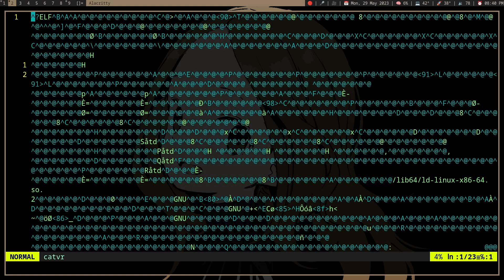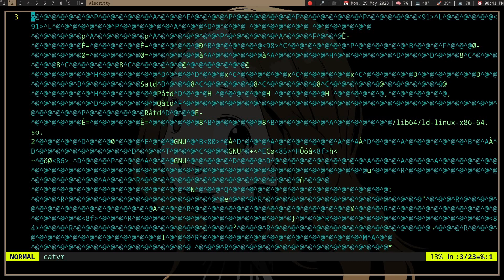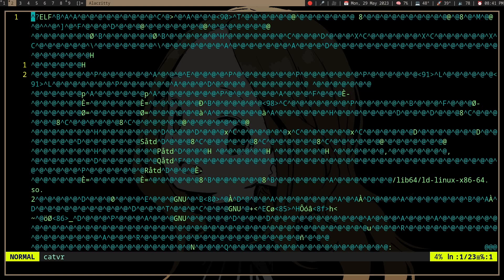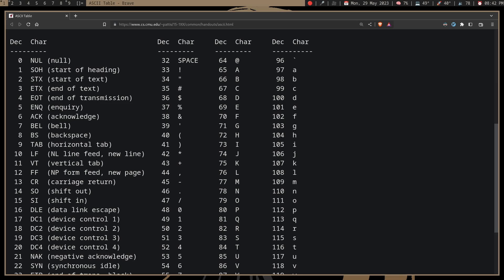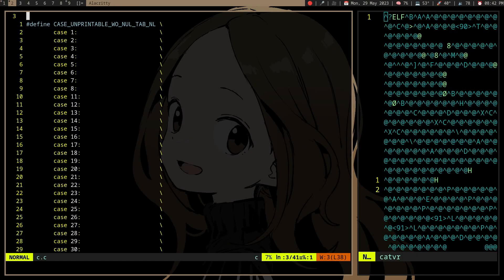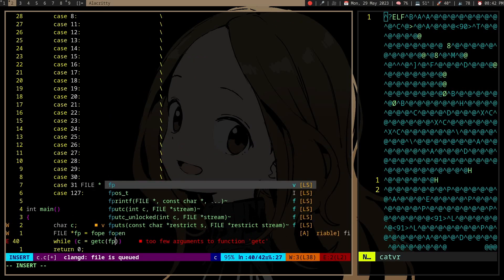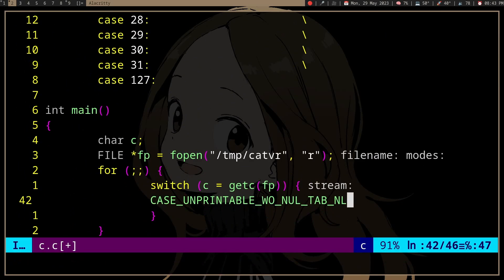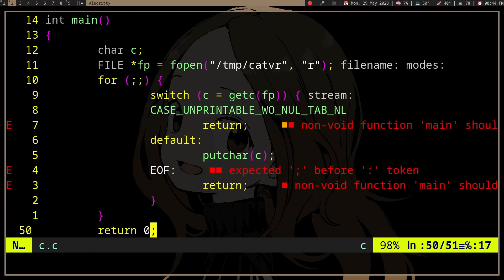This Will Break Your Terminal. Why?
Non-printable ASCII characters in the C programming language